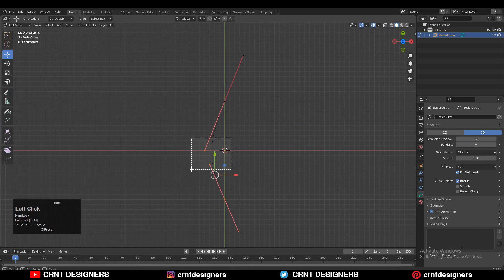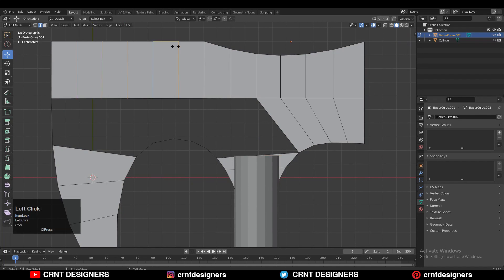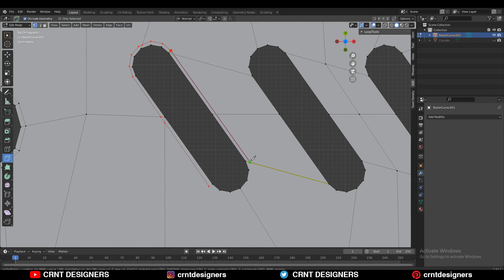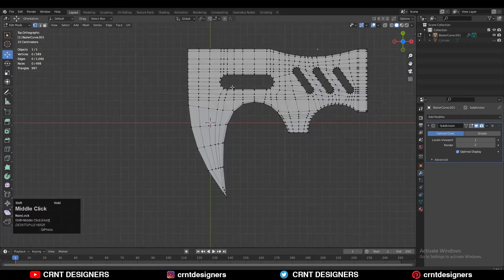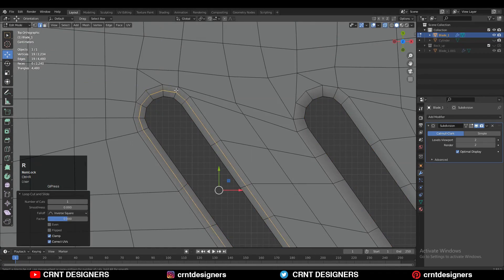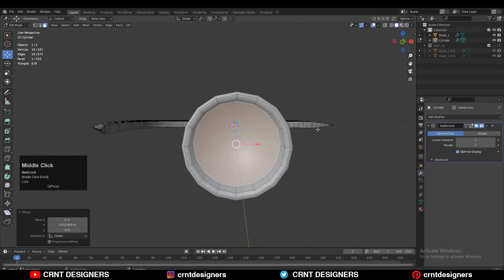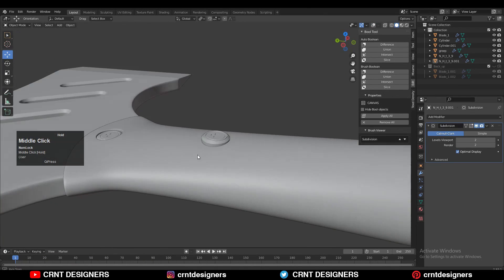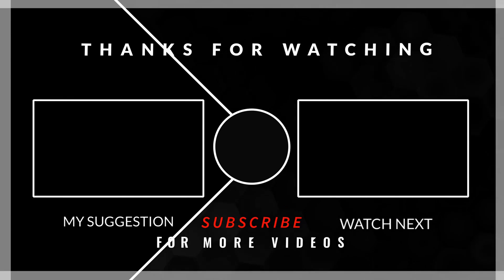Battle Axe Creation _ Blender Tutorial _ Blender Hard Surface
In this blender tutorial I have done hard surface modeling to create battle axe, In this tutorial I have explained Maly workflow to create any 3d model. This blender tutorial will help you to improve your 3d modeling skill. I hope you will like this tutorial.

ABOUT US